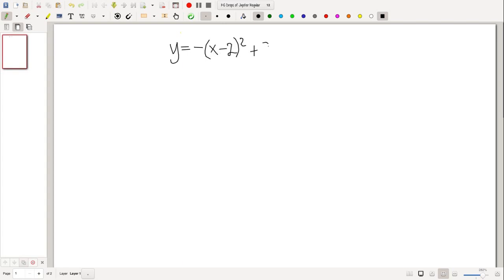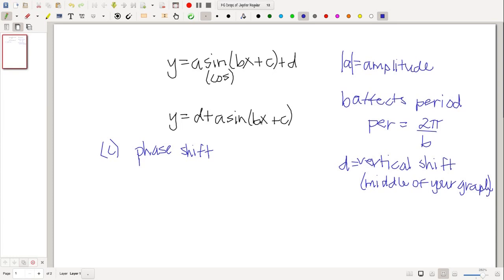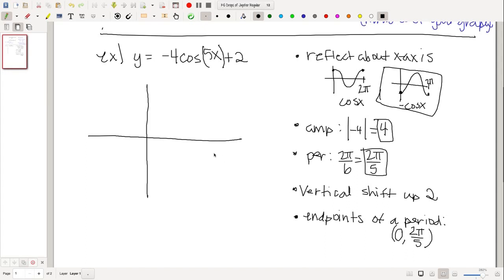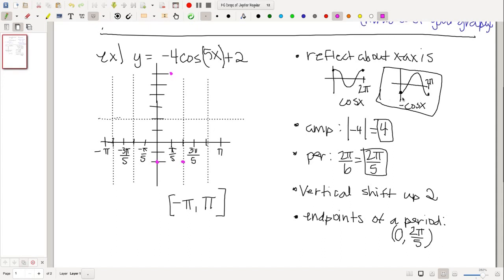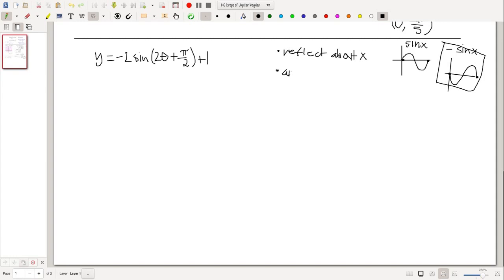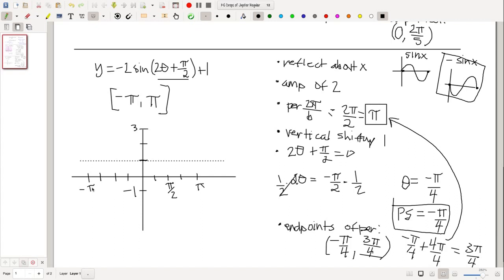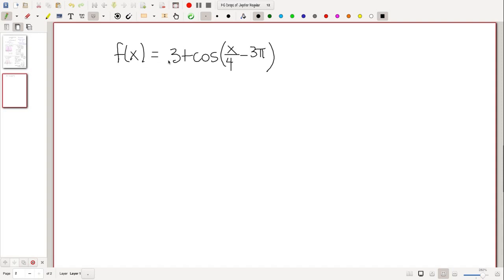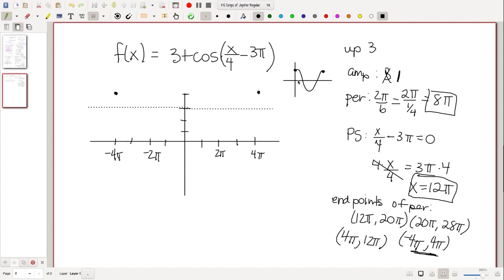TRIG - Week 2 Notes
Graphing sine and cosine equations with translations.